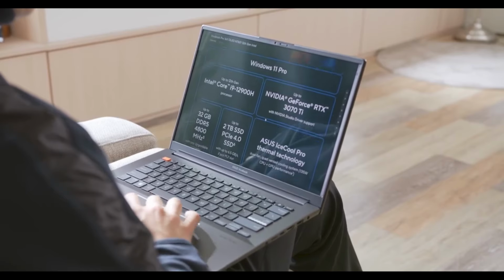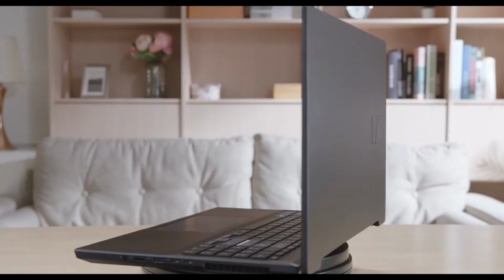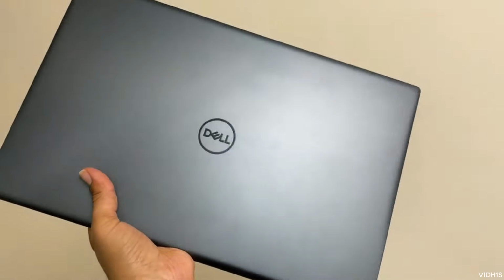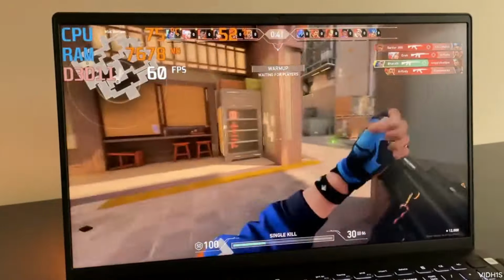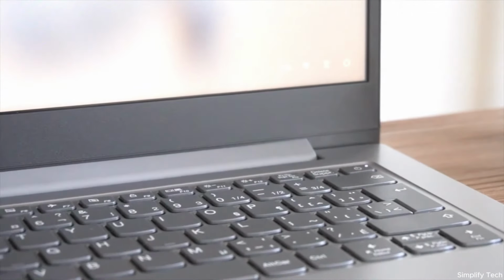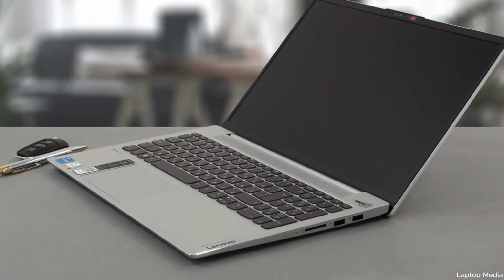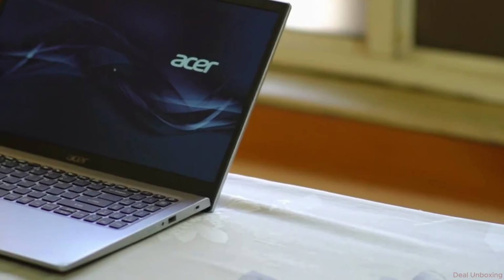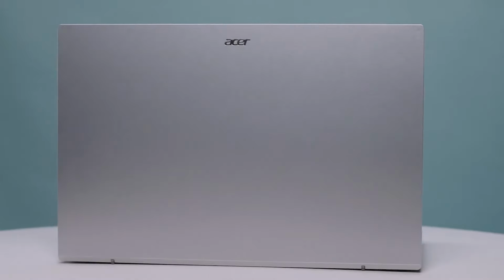Best Laptops under $400 in United States ⚡Laptops under 400 dollars USA 2025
Topic 👉🏻 Best Laptops under $400 in United States ⚡Laptops under 400 dollars USA 2025

Welcome to our YouTube video where we have discussed finding the best laptops under 400$ in the United States! In this video, we'll be showcasing the top 5 laptops under 400 USD in 2025 that offer excellent performance, great features, and outstanding value-for-money 400 dollars laptops. Whether you're a student, a professional, or someone who needs a reliable laptop for everyday use, we've got you covered!

💻 Asus Vivobook (Intel i3 1215U) 👉🏻
💻 HP Laptop (Intel i3 1215U) 👉🏻
💻 DELL Inspiron (AMD Ryzen 5 5500U) 👉🏻
💻 Lenovo Ideapad (Intel i5 1235U) 👉🏻
💻 Acer Aspire 3 (AMD Ryzen 7 5700U) 👉🏻

Note: The laptop prices may vary yet worth each penny you spend on them.

Video Description
This video is all about the best laptops under 400 dollars in United States 2025, we have multiple options when it comes to a 400 dollar laptop budget but we also get older laptops under 400$, so we have done an in-depth discussion and chosen the latest laptops for under 400$ price tag and covered only good laptop under 400 US dollars so you can choose right laptop for your needs in fact some of the laptops are also handles games like Roblox, Minecraft, valorant and GTA 5 so you can say some of these are best laptop under 400 for gaming, watch the video till the end to know everything about the best laptops under $400 in United states 2025.

We have covered Top 5 Best Laptops Under $400 In 2025, Best Laptop Under 400$ in 2025| Top 5 Laptops Under 400 for Students & Office Employees of 2025 | Best Laptops Under 400 dollars in 2025💥 (5 Epic Picks:2025) 💥Top 5 Best Laptops Under 400 in united states | Best Laptop Under 400 in 2025⚡Top 5 Best Laptops Under 400 in USA 2025.

The footage in our videos was Made as educational material/promotional, Images and videos on these videos are copyrighted to their respective owners, and all the information covered in this video was collected from unofficial sources and assumptions.

If you find any of your copyrighted material in this video, please leave us a message so we can resolve the issue, or notify me via YouTube comments or email